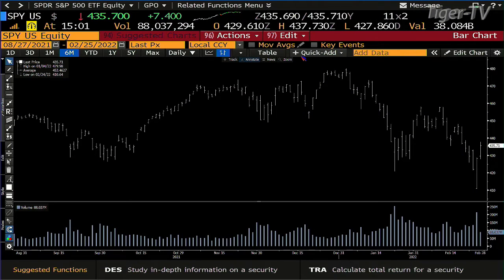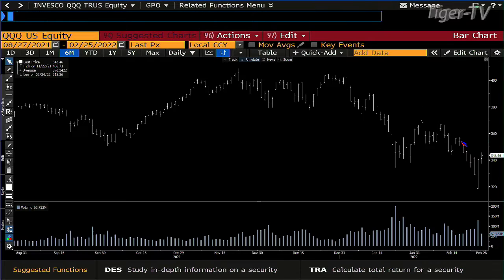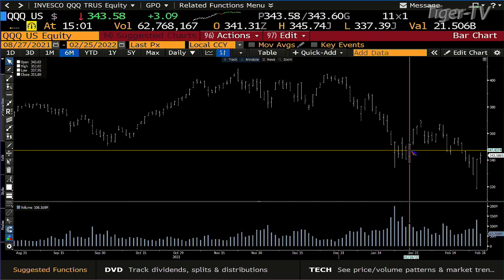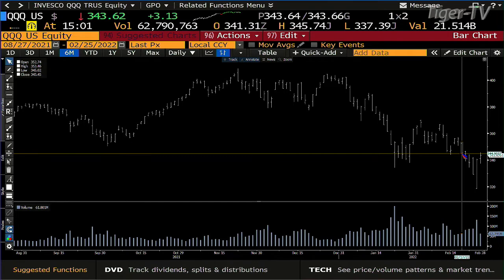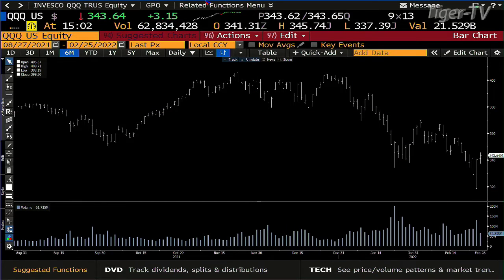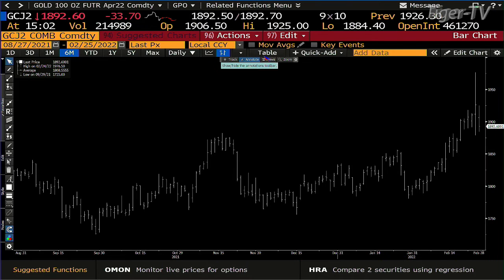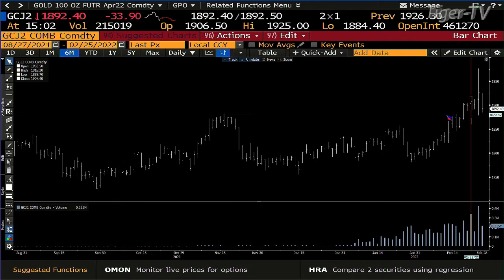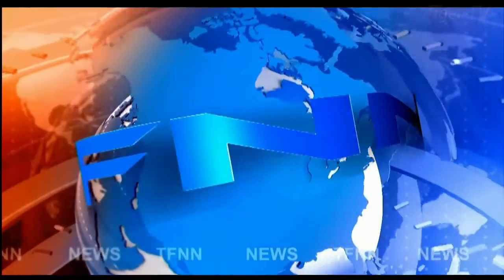February 25th, 3PM ET Market Update on TFNN - 2022